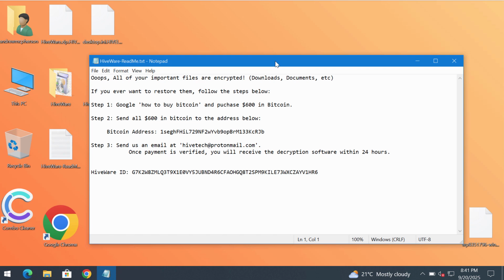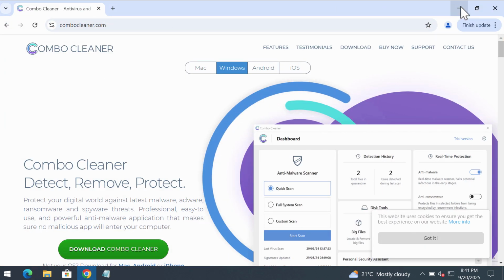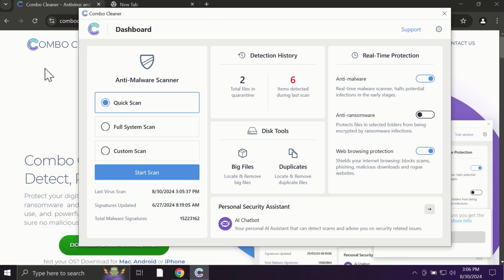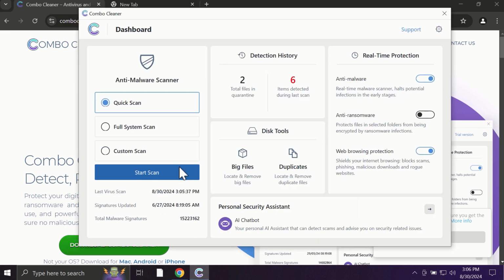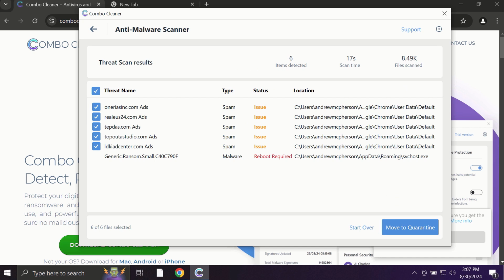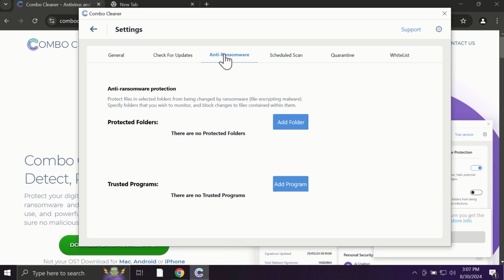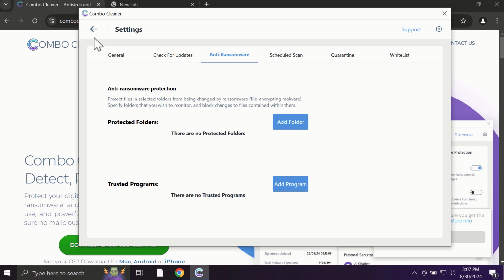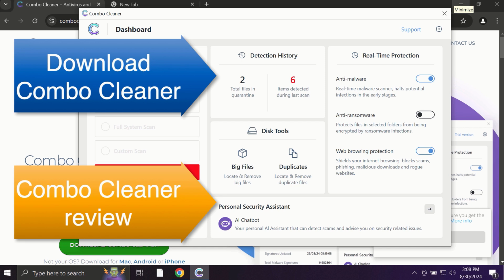HiveWare ransomware removal video [.HIVELOCKED file virus].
HiveWare is a new ransomware. It is also known as the .HIVELOCKED file virus. This is because it encrypts files and appends the .HIVELOCKED extension to the filenames. Hence, it's not possible to use the files. Then the ransomware tells the victims to pay a special ransom for file restoration. Yet, paying the ransom is not a good idea. Don't pay it and don't waste the funds. Remove it with Combo Cleaner Antivirus via the official

More information about this threat can be found in this detailed guide

And below please find the quotation from the ransom note:
QUOTE
    Ooops, All of your important files are encrypted! (Downloads, Documents, etc)

    If you ever want to restore them, follow the steps below:

    Step 1: Google 'how to buy bitcoin' and puchase $600 in Bitcoin.

    Once payment is verified, you will receive the decryption software within 24 hours.

    HiveWare ID: -
UNQUOTE